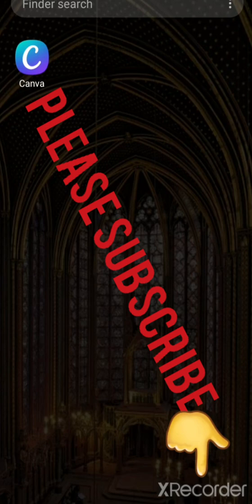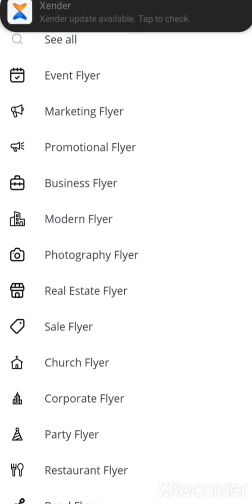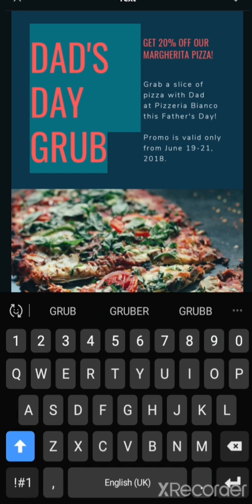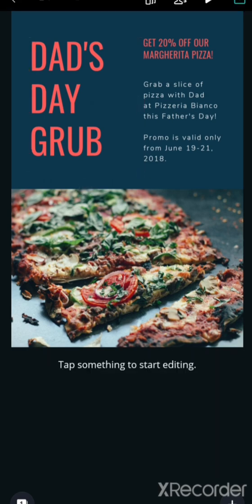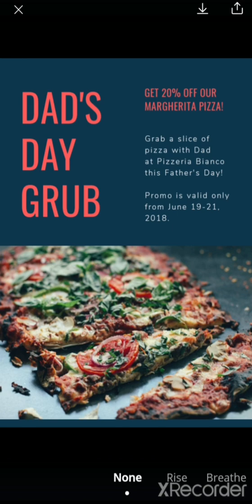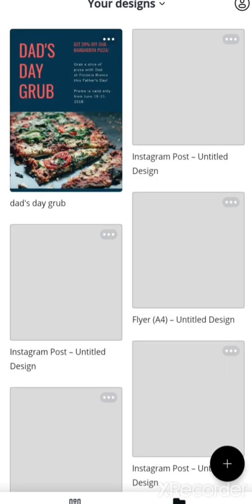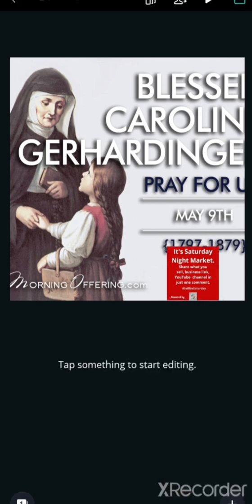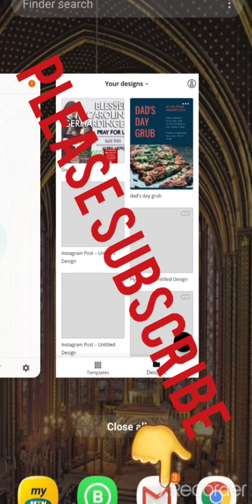How to make |Graphic| design with CANVAS. Simple|steps.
in this video you will learn how to use Canvas to make a very professional graphic work. Is very simple and easy to learn.
All this can be easily done with your mobile device,desktop, and laptop.